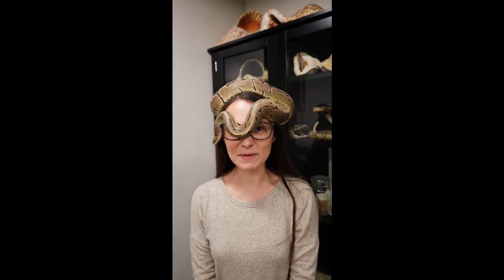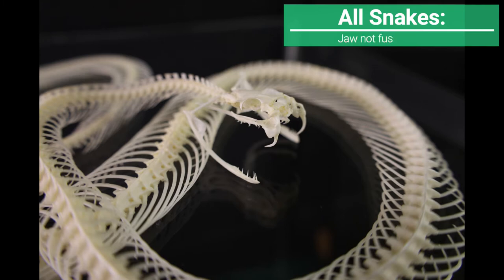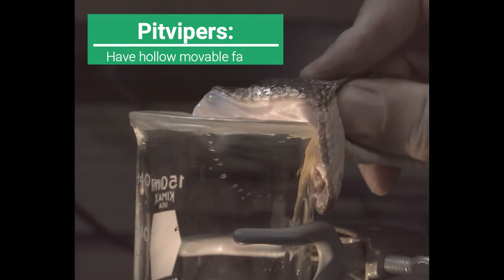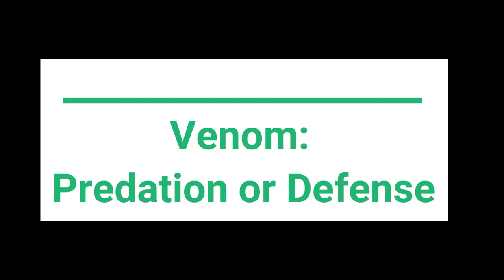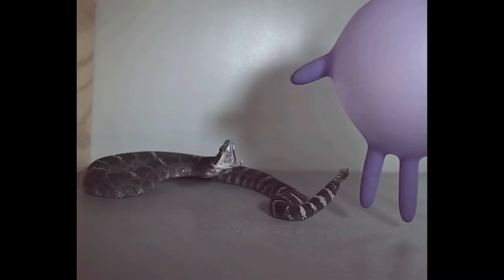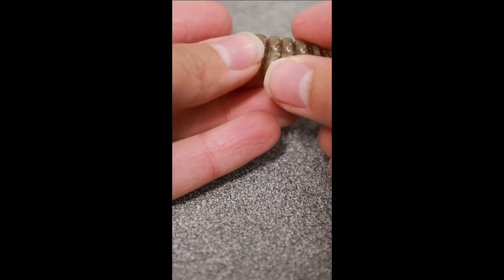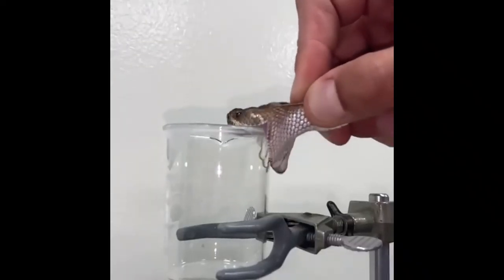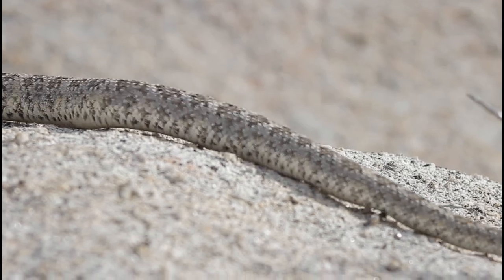Wild About Snakes: Rattlesnake Biology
Join Research on the Road team member Chelsea Martin, as she explores the fascinating world of Rattlesnakes. One the first episode in this three-part series, the basic biology of rattlesnakes is discussed.